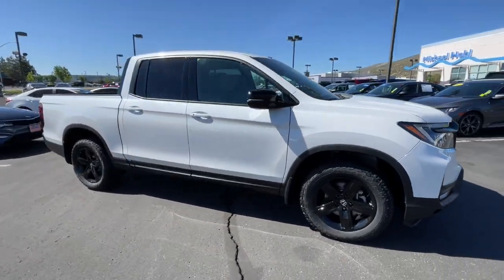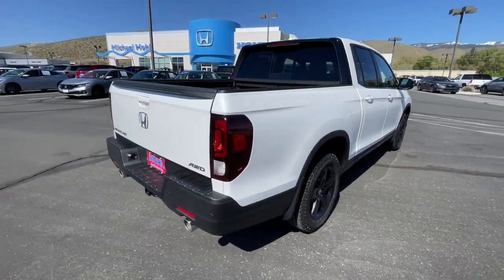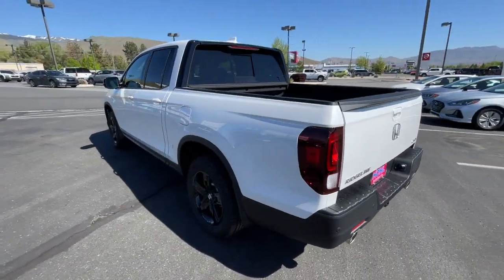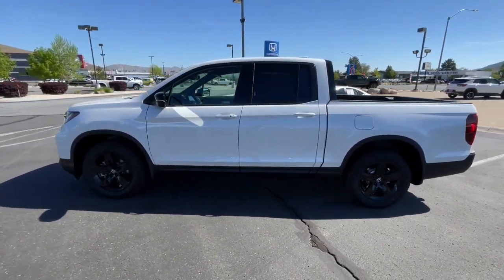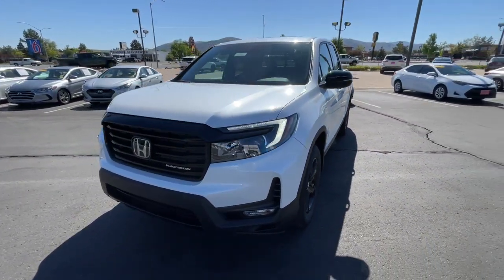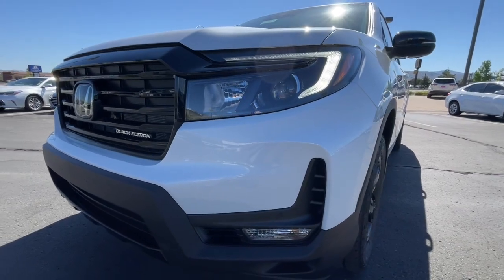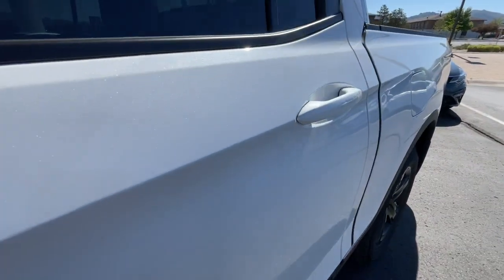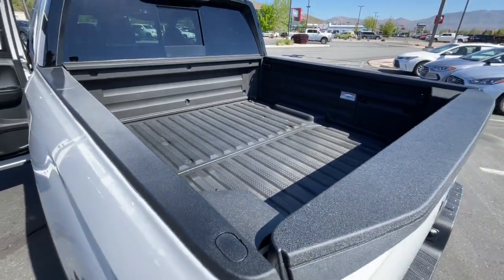2023 Honda Ridgeline Carson City, Reno, Lake Tahoe, Northern Nevada, Susanville, NV H23227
PLATINUM WHITE PEARL New 2023 Honda Ridgeline Black Edition available in Carson City, Nevada at Michael Hohl Honda. Servicing the Reno, Lake Tahoe, Northern Nevada, Susanville, NV area.

2800 S. Carson St

Platinum White Pearl 2023 Honda Ridgeline Black Edition AWD 9-Speed Automatic 3.5L V6 SOHC i-VTEC 24VRecent Arrival!